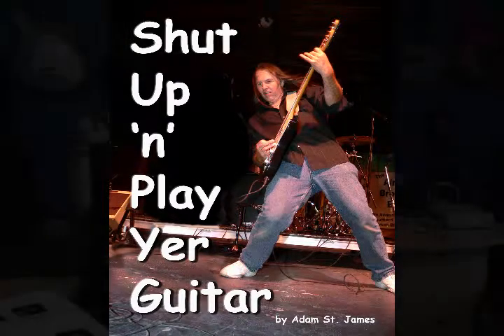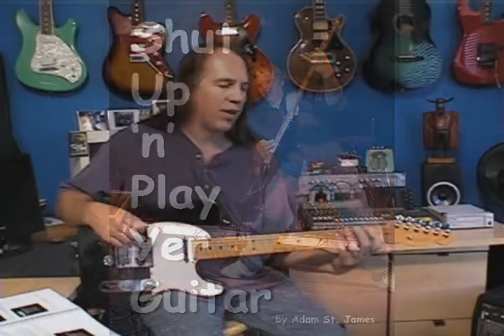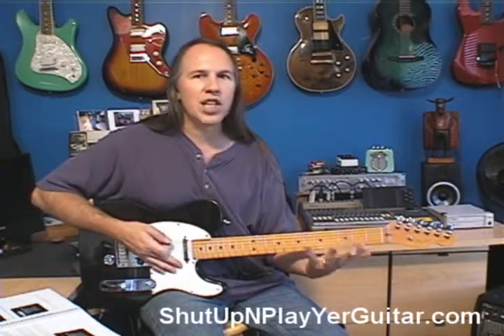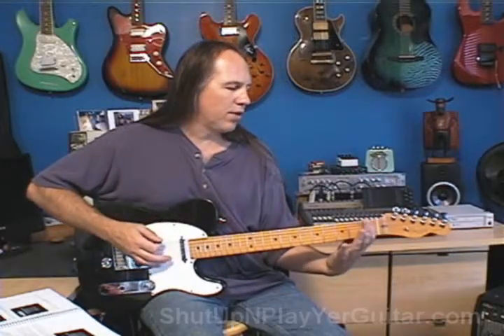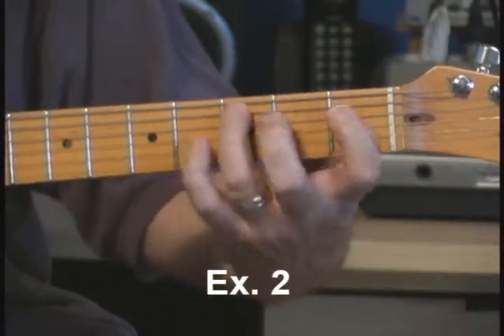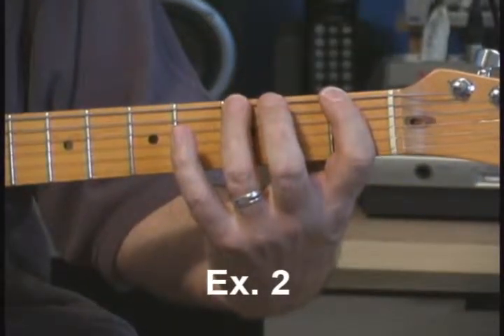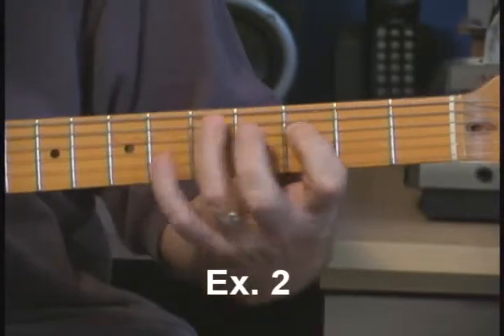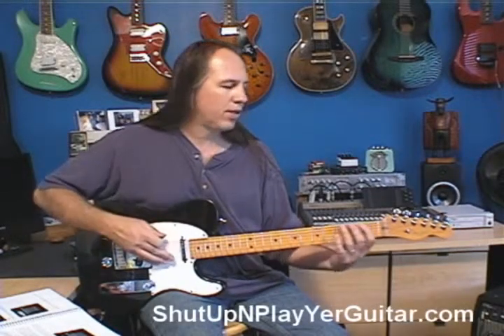Even More Guitar Finger Exercises Essential Finger Exercise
Even more Guitar exercises to make guitar easy. These guitar finger exercises will improve your speed and agility.